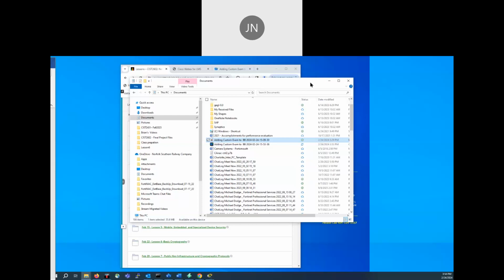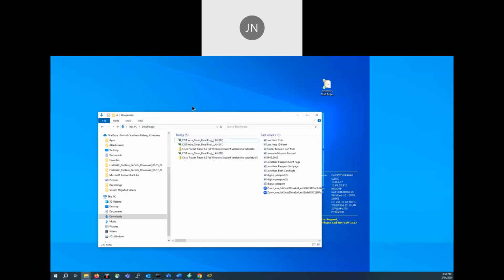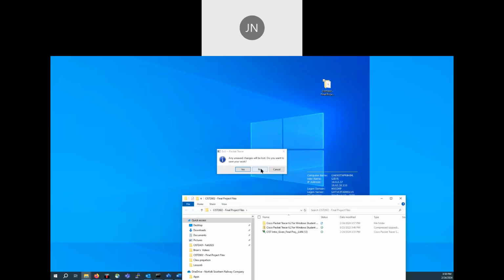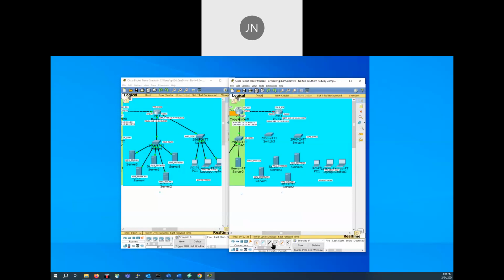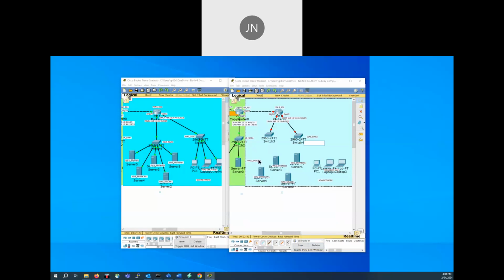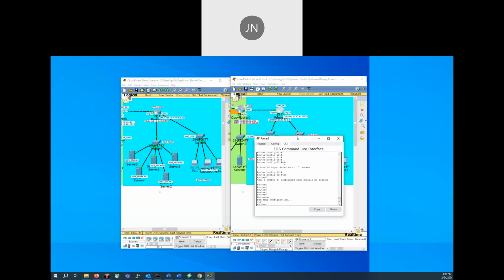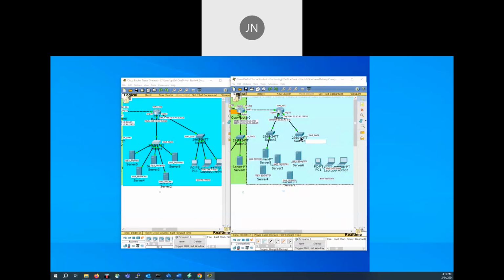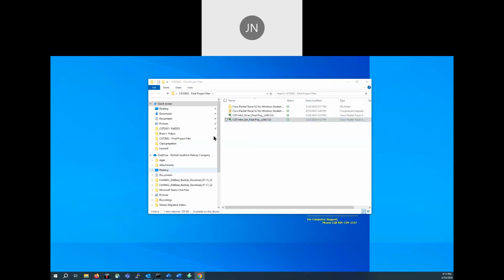CIST2602 2613 Final Network Project